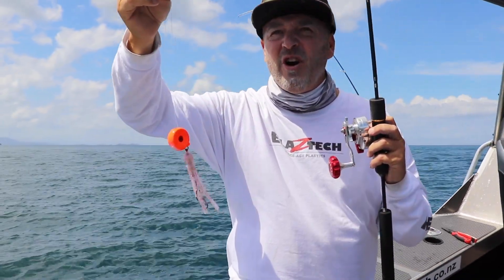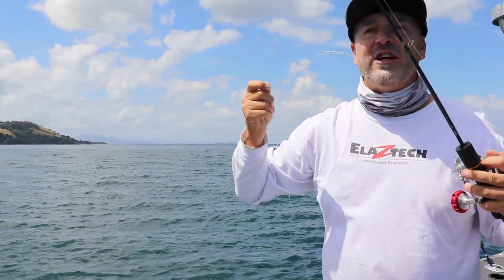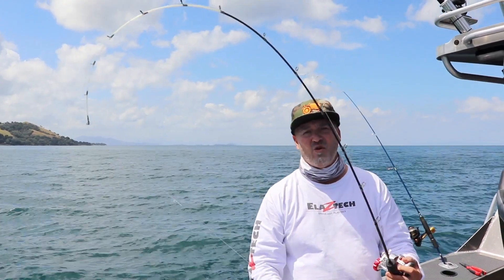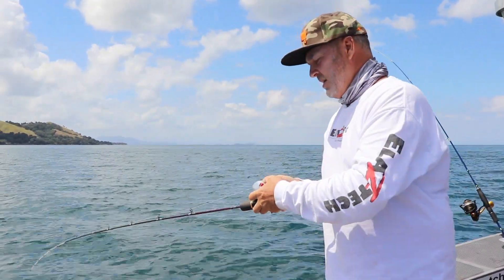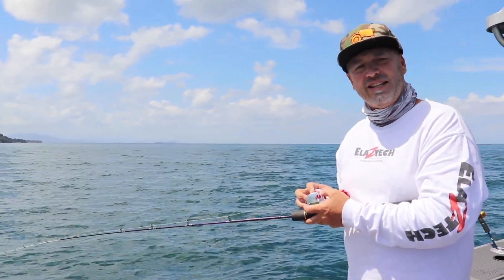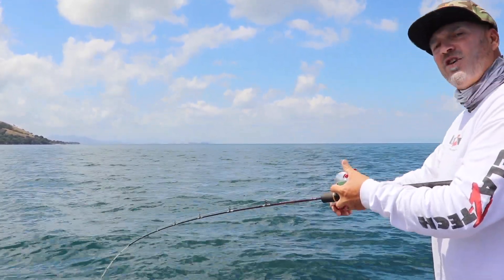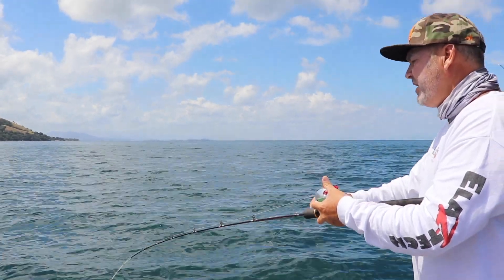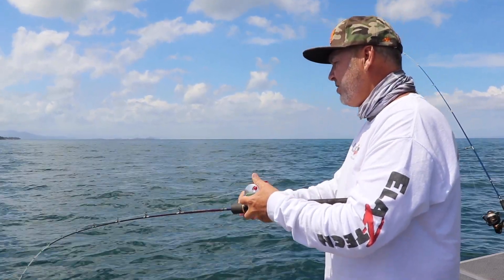The Perfect Coin Drop Technique. How to fish a Coin Drop Lure.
Paul from Ocean Angler shows us how to perfectly fish a Coin Drop Lure.